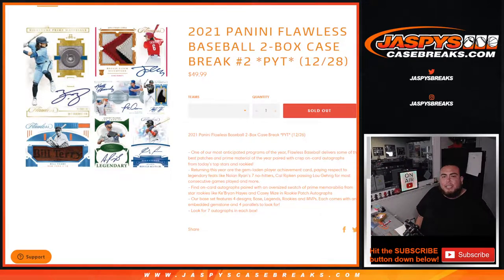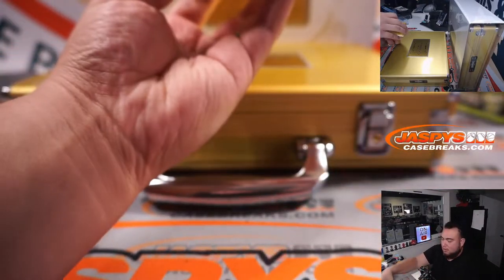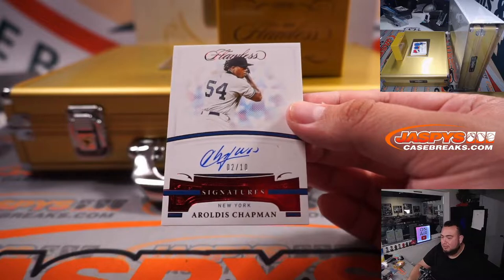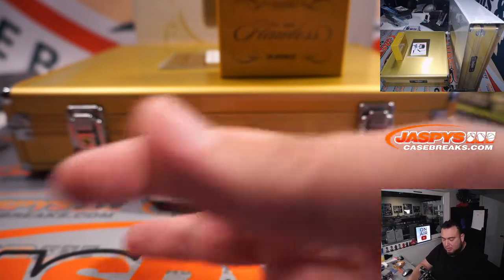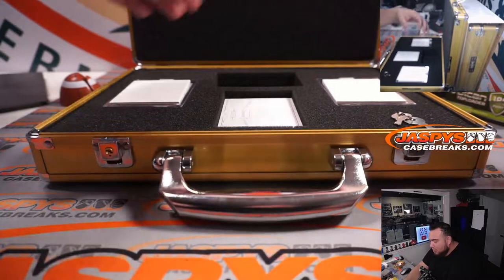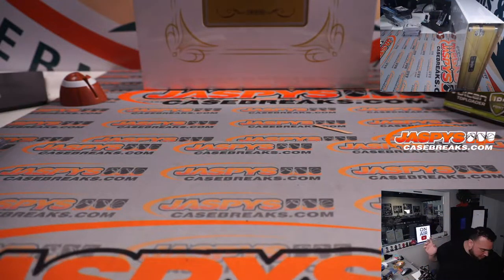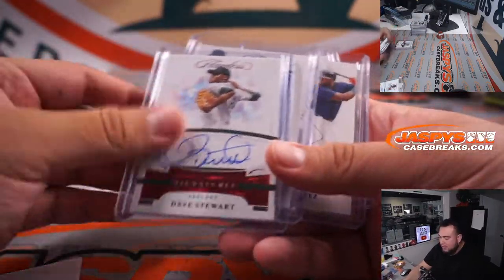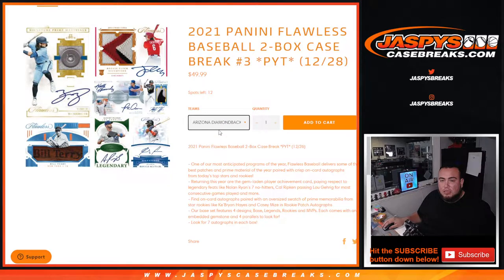Tue. 12/28/21 - 2021 Panini Flawless Baseball 2-Box Case Break #2 *PYT*